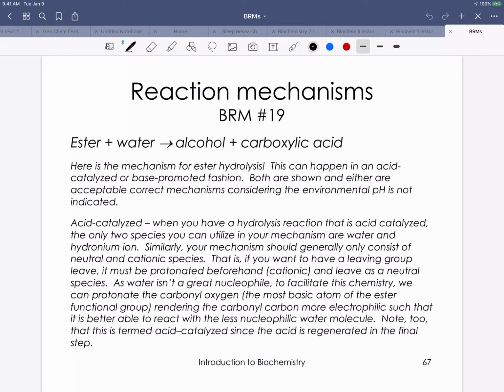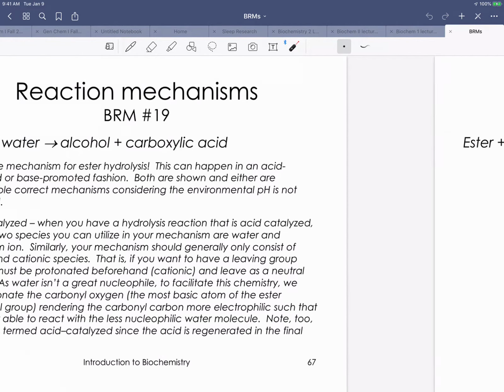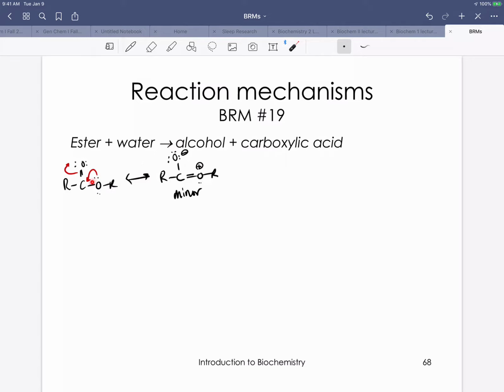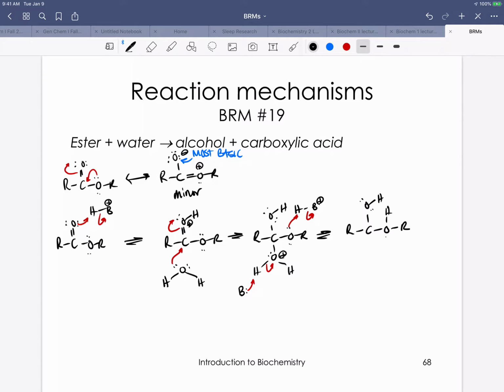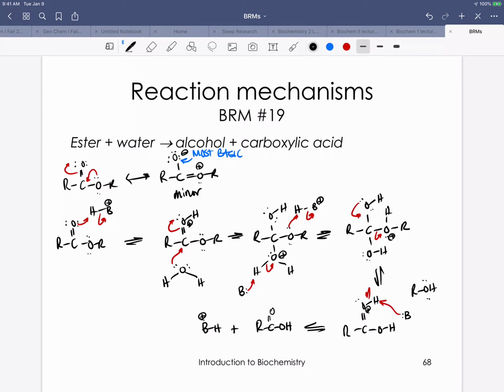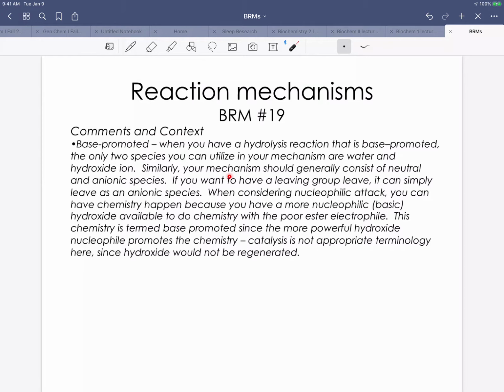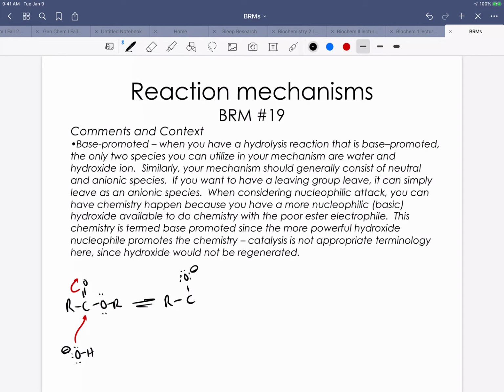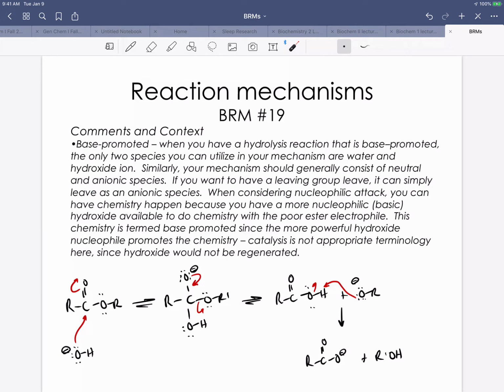BRM #19 – Ester hydrolysis